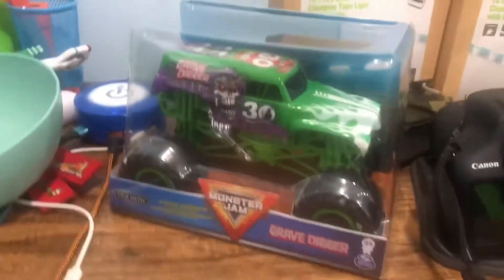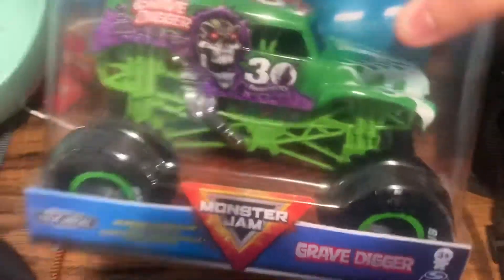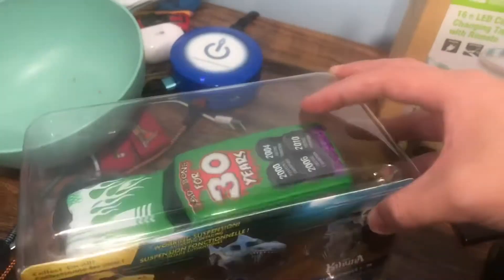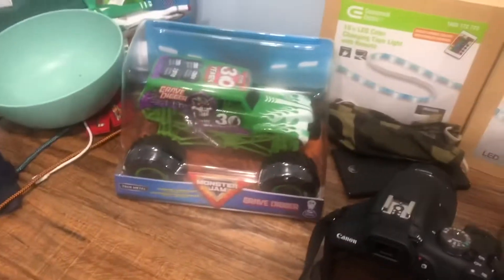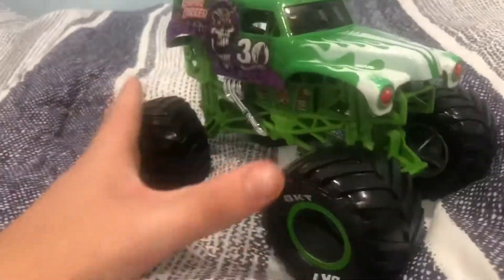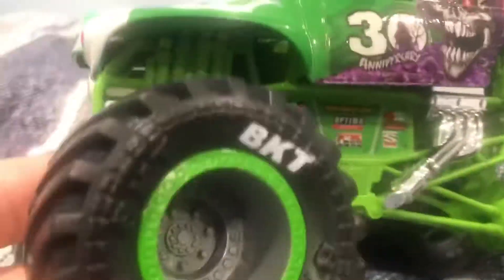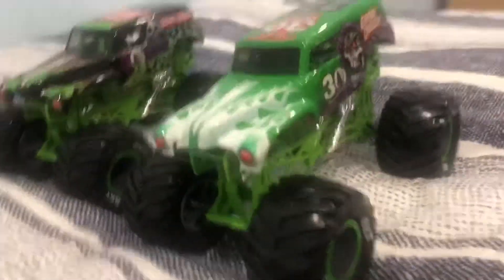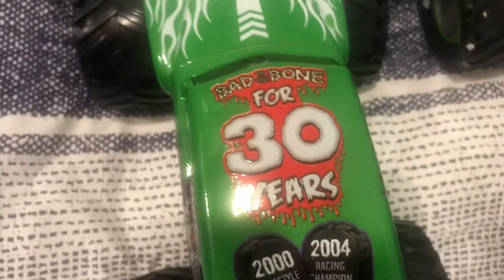Spin Master Monster Jam 2012 Grave Digger 30th Anniversary Green Unboxing And Review